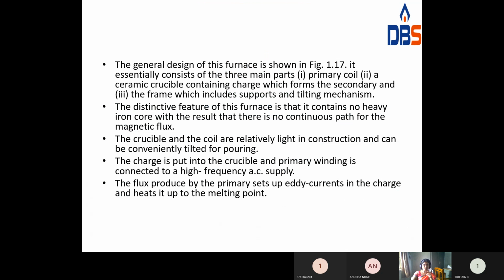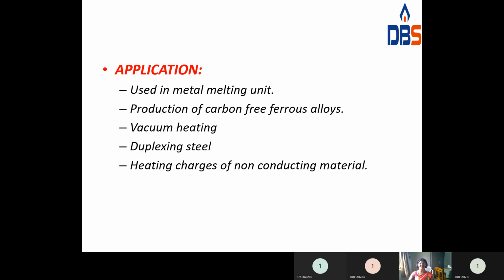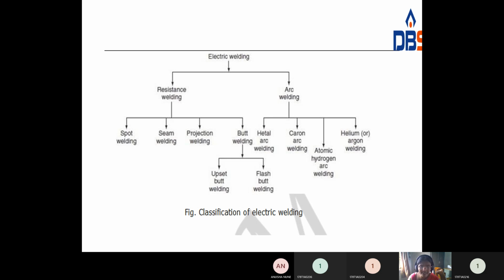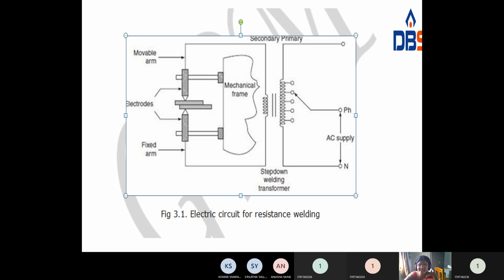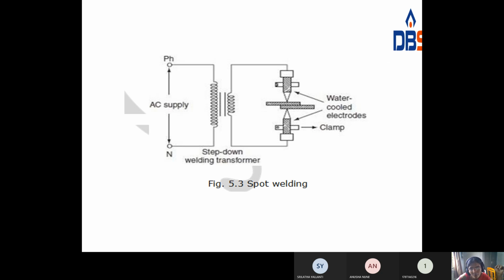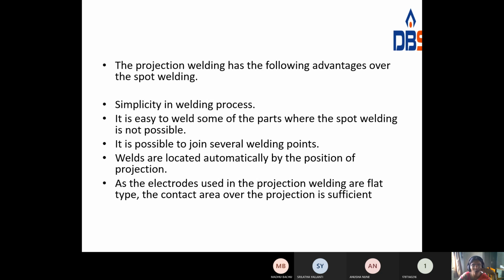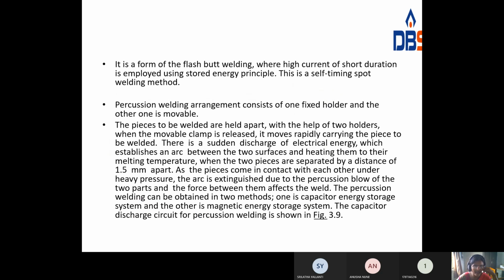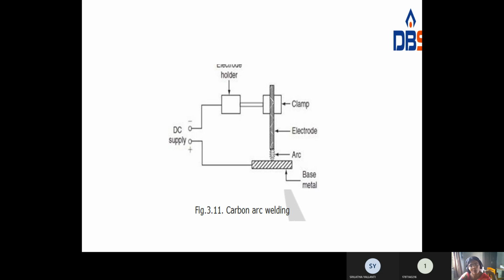Induction Heating | Utilization Of Electrical Energy | Electrical And Electronics Engineering | DBS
Induction Heating. Watch the concept of Induction Heating In Utilization Of Electrical Energy Subject from Electrical And Electronics Engineering on DBS Talks. In this video, we have discussed the topics of Electric Heating, Core Less Type Induction Furnace and its Advantages, Applications, Electric Welding and their advantages and disadvantages, Resistance Welding, types of resistance welding, spot welding, seam welding, projection welding, butt welding, Electric Arc Welding, Carbon Arc Welding, Metal Arc Welding, Atomic Hydrogen Arc Welding, Iner Gas Metal Arc Welding, Submerged Arc Welding.

Name of the Subject      :- Utilization Of Electrical Energy
Unit Name                       :- Electrical Heating And Welding
Topics                              :- Induction Heating